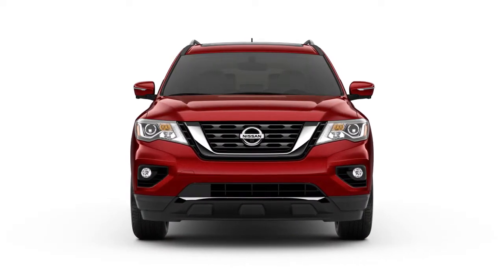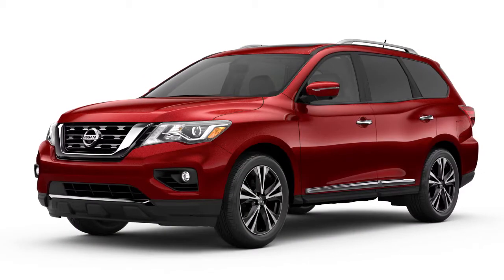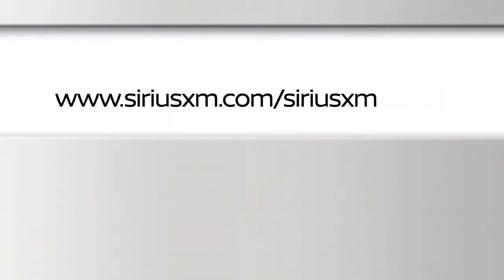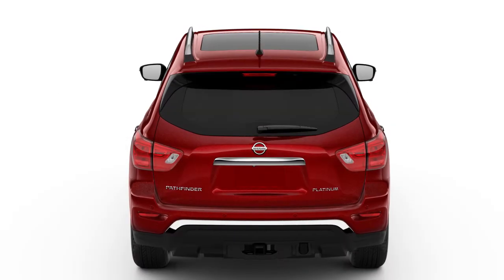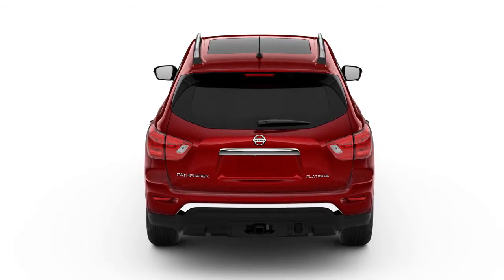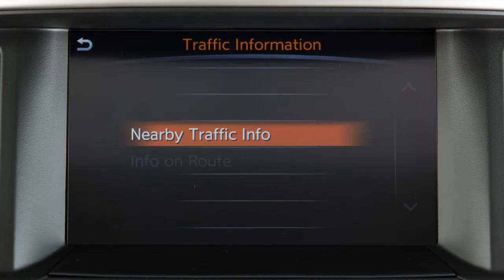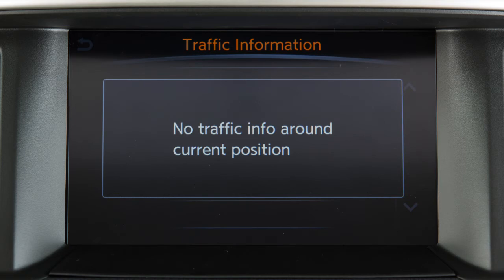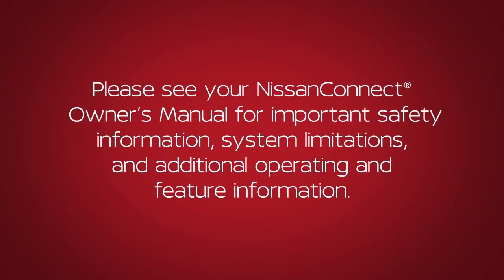2019 Nissan Pathfinder - SiriusXM Traffic® (if so equipped)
SiriusXM® Satellite Radio and SiriusXM Traffic® are only available on vehicles equipped with an optional satellite radio subscription service. Multiple subscriptions may be necessary to activate the various features.

for more information about the SiriusXM Traffic service.

If your vehicle is equipped with a Navigation System and an active SiriusXM Traffic subscription, the system can notify you of accidents, construction and other traffic events affecting the route ahead.

To view traffic information:
● Press the INFO button, then
● Touch TRAFFIC INFORMATION.

Touch INFO ON ROUTE to view traffic information along the currently set route, or touch NEARBY TRAFFIC INFO for traffic information near the current vehicle location.

A list of traffic events is displayed on the screen. Touch an item to view more detailed information.